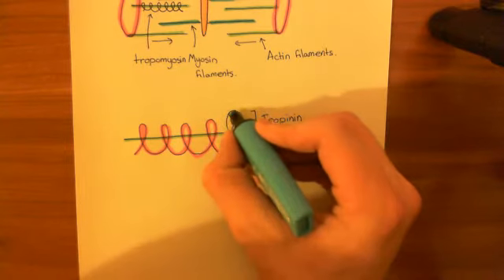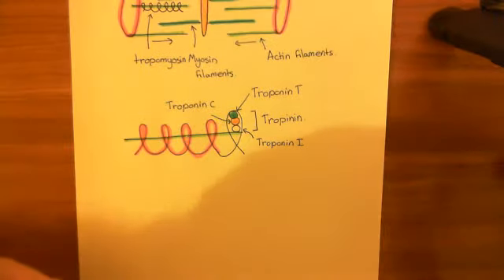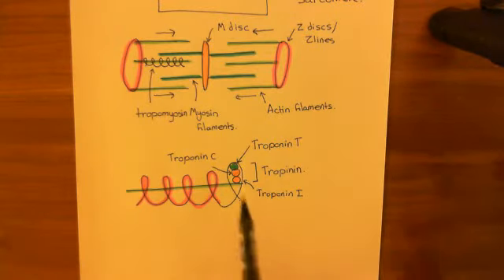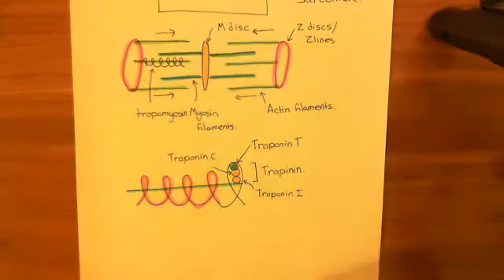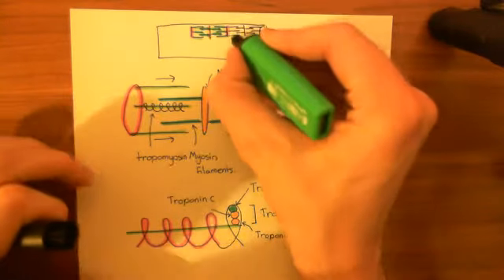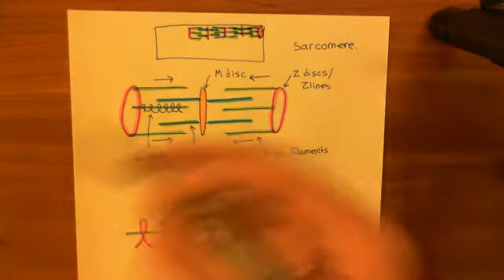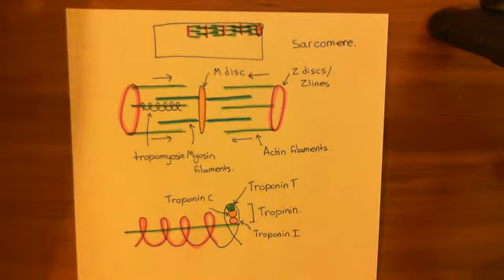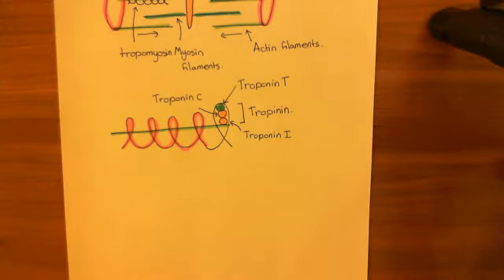Effect of Endothelins on the Heart Part 6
In this video we discuss the mechanism by which Endothelin 1 increases the force of contraction of cardiomyocytes.